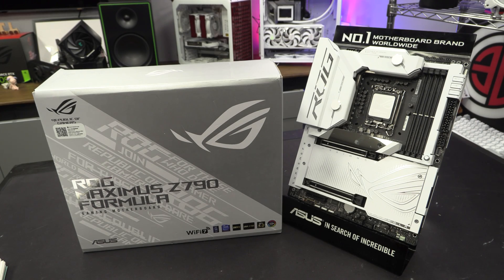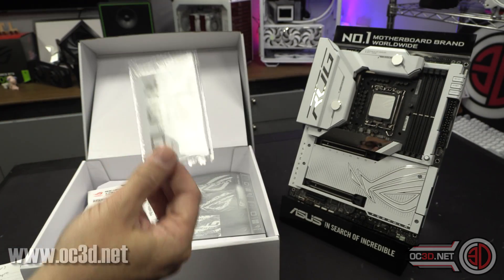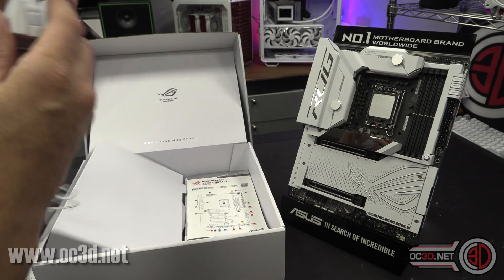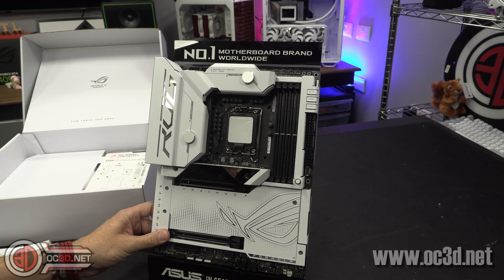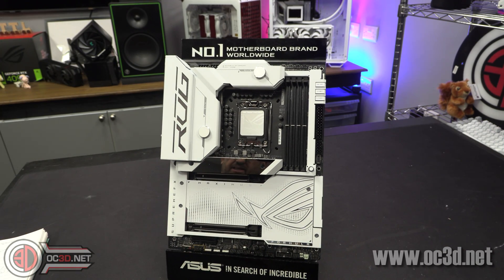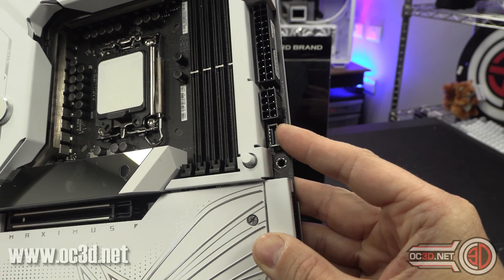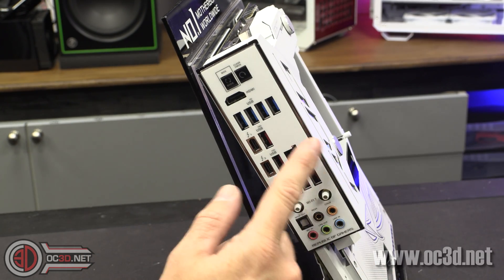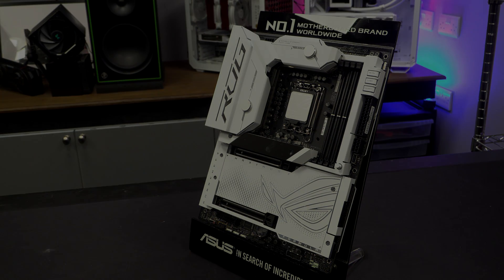Asus ROG Maximus Z790 Formula Preview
With next gen CPU's around the corner its time to start looking at the boards we will be drooling over. The white boards will always be a personal favourite of mine

00:00 Introduction
01:15 Waterblock
01:45 In the box
05:00 Dimflex
06:35 Around the board
07:25 Lighting
08:40 A Closer look